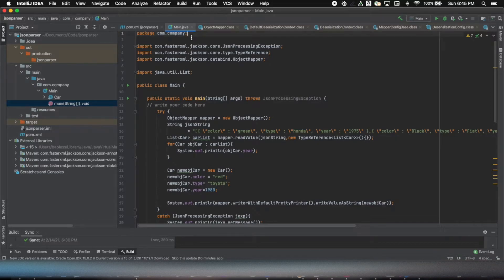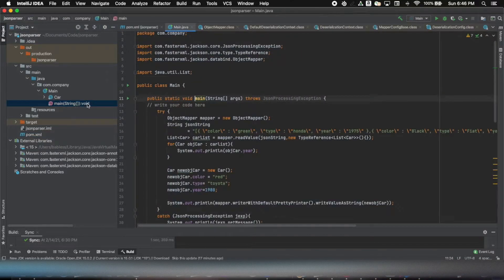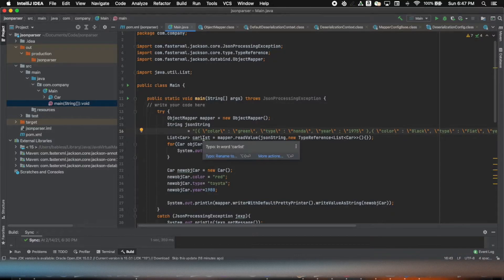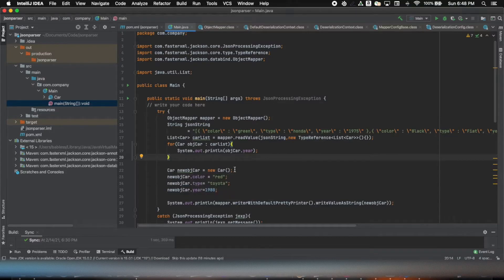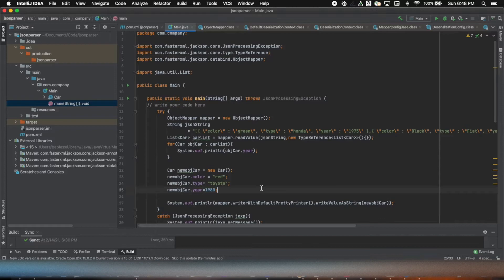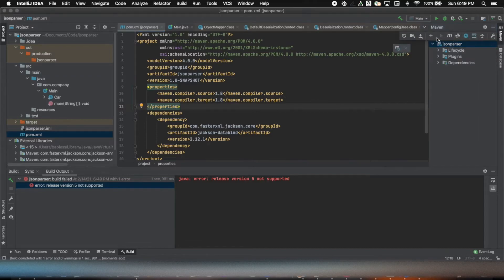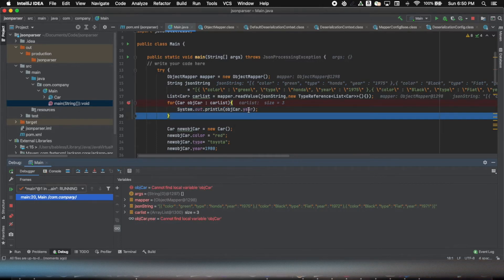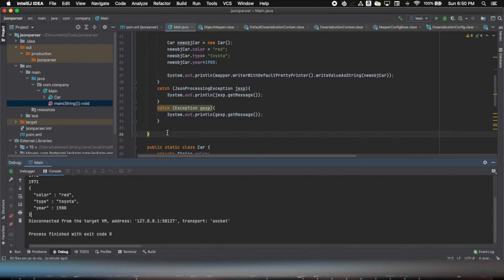JSON Parsing in Java using Jackson databind. Resolve java: error: release version 5 not supported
JSON Parsing in Java using Jackson databind. Also shows how to resolve error java: error: release version 5 not supported